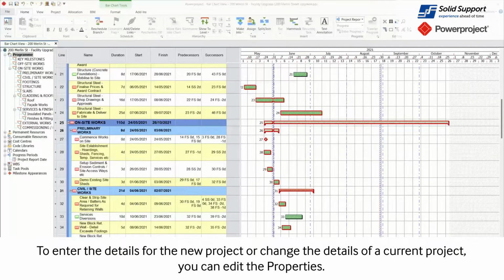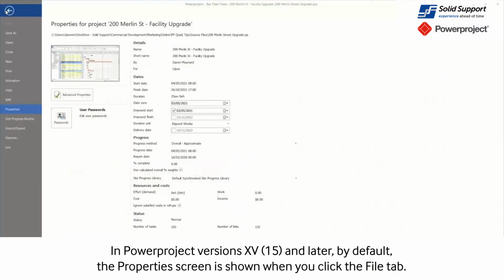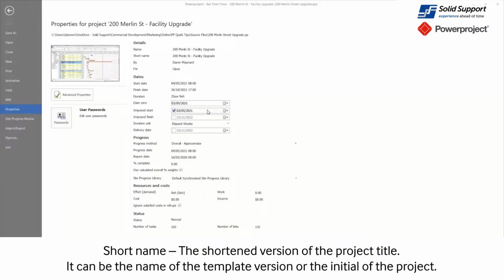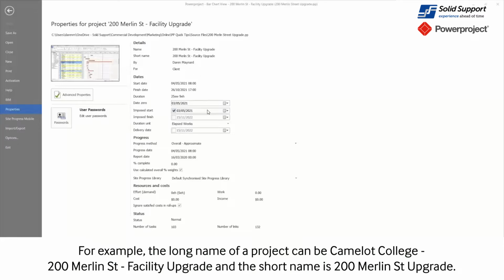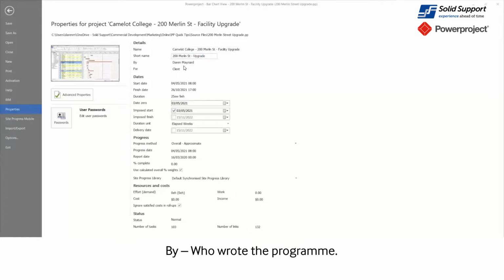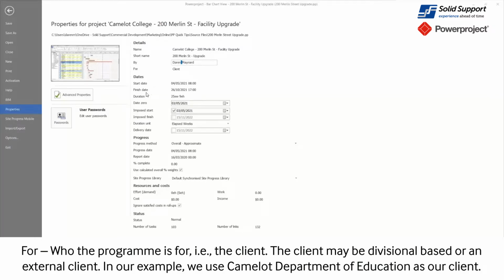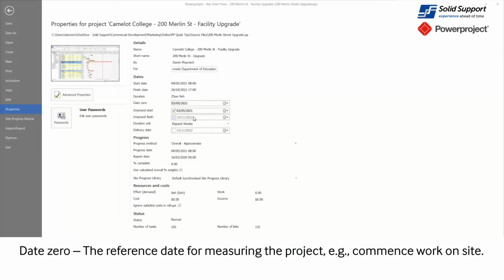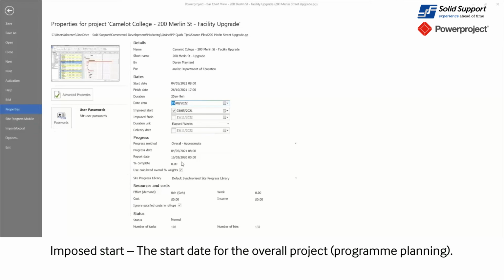Updating project information part 1 - Powerproject quick tip # 17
To enter the details for the new project or change the details of a current project, you can edit the Properties.
In Powerproject versions XV (15) and later, by default, the Properties screen is shown when you click the File tab.
Name – The long version of the project title
Short name – the shortened version of the project title. It can be the name of the template version or the initial of the project. For example, the long name of a project can be Camelot College - 200 Merlin St - Facility Upgrade and the short name is 200 Merlin St Upgrade
By – Who wrote the programme
For – Who the programme is for, i.e., the client. The client may be divisional based or an external client. In our example, we use Camelot Department of Education as our client
Date zero – The reference date for measuring the project, e.g., commence work on site
Imposed start – The start date for the overall project (programme planning)